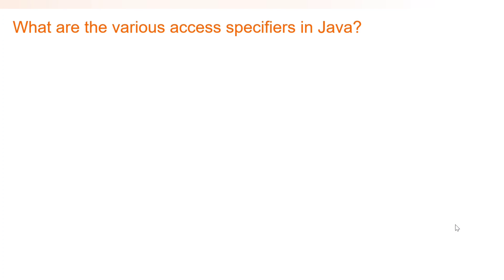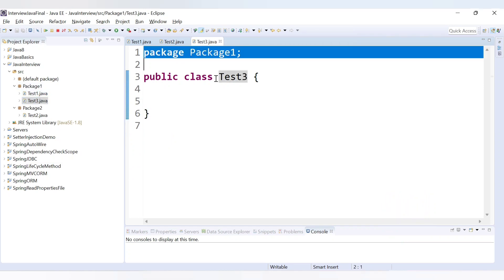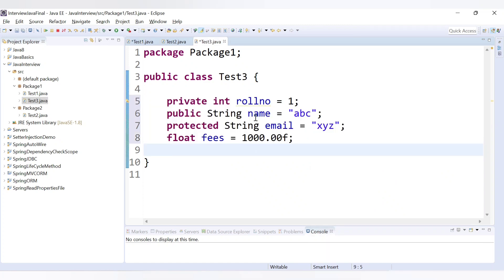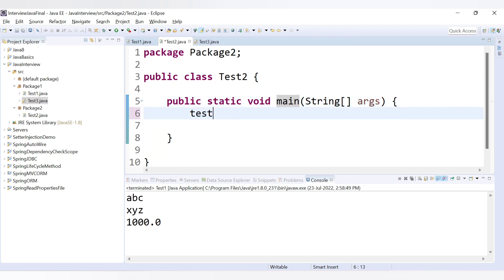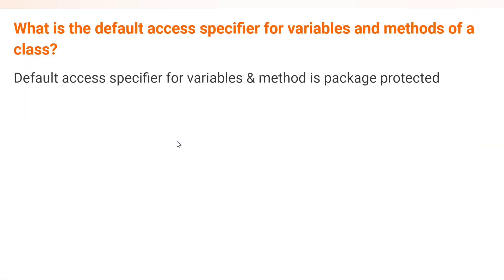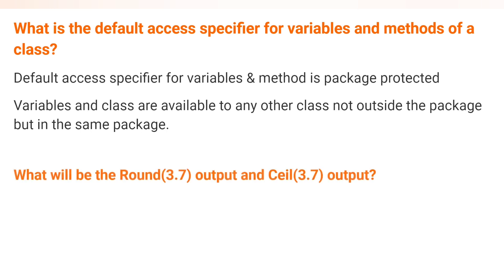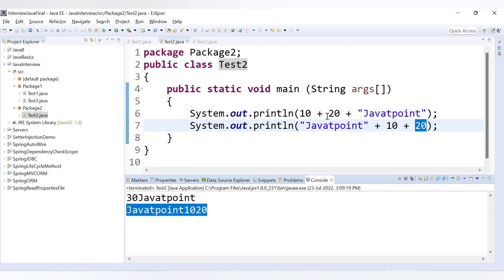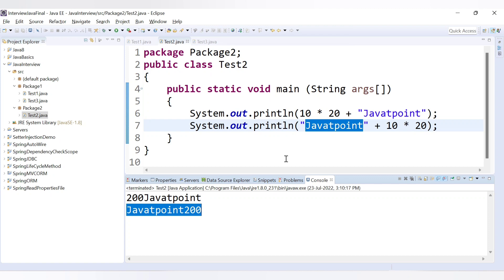Java Interview Questions And Answers | Core Java | Java Programming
Your Queries -
Java Interview Questions And Answers
what are the various access specifiers in java
default access specifiers in java
Round method in Java
ceil method in java